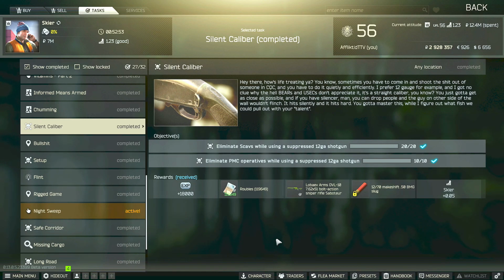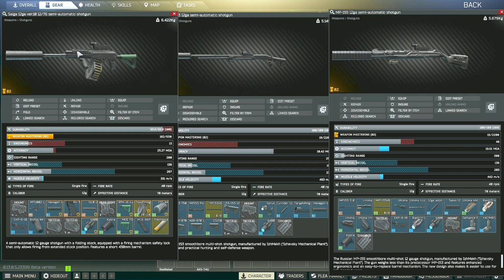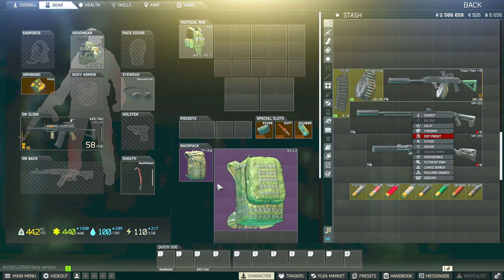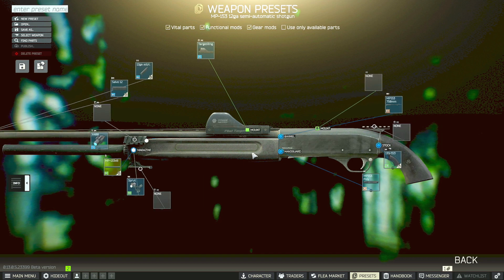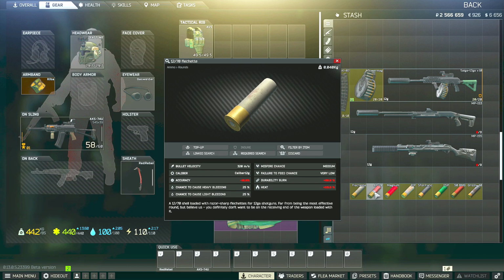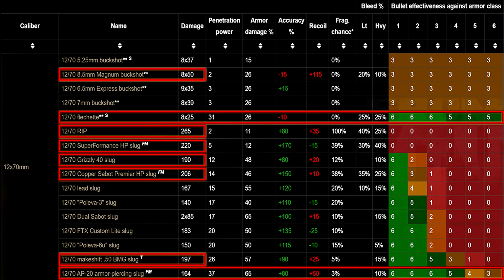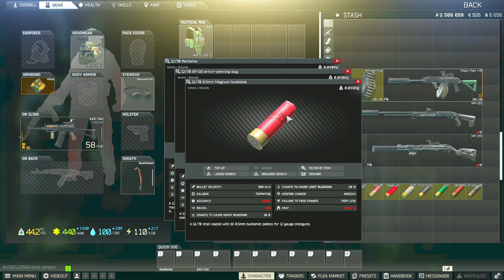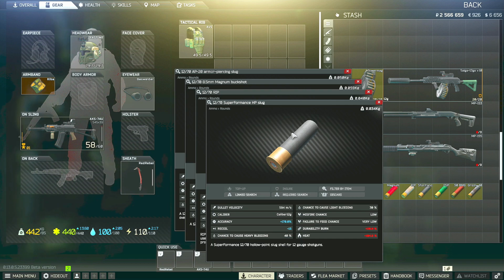Silent Caliber - Skier Task Guide - Escape From Tarkov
This is a guide for the Skier Task, Silent Caliber in Escape From Tarkov

Task Requirements:
*Must be Level 30 to start this task

Task Objectives:
*Eliminate 20 Scavs while using a suppressed 12 gauge shotgun
*Eliminate 10 PMCs while using a suppressed 12 gauge shotgun

Task Rewards:
*+18,000 EXP
*Skier Rep +0.05
*100,000 Roubles
*105,000 Roubles with Intelligence Center Level 1
*115,000 Roubles with Intelligence Center Level 2
*1× Lobaev Arms DVL-10 7.62x51 bolt-action sniper rifle (Saboteur variant)
*Unlocks purchase of 12/70 makeshift .50 BMG slug at Jaeger LL3

-- SOCIALS --